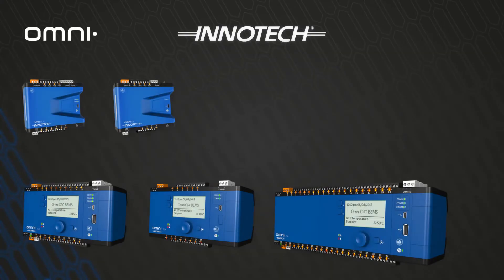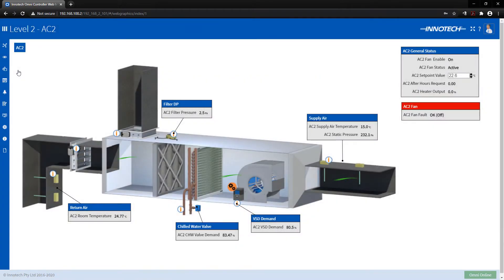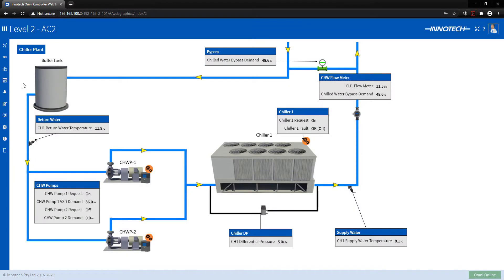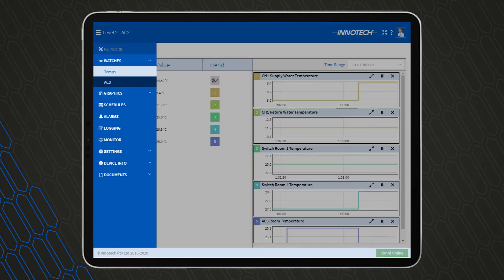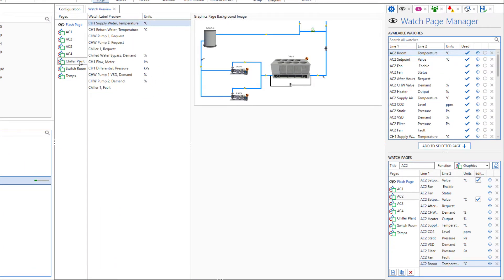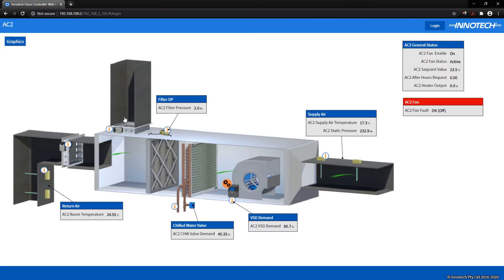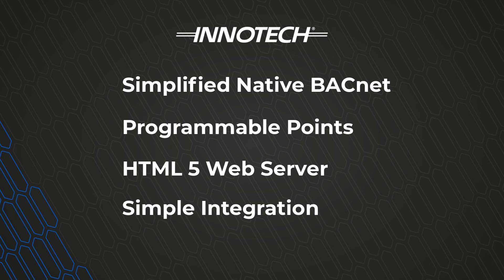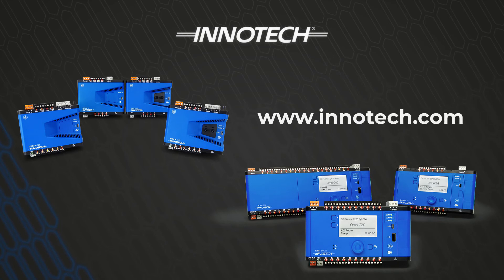Innotech Omni Web Graphics Promotional Video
This video is a short demonstration of the on-board Web Server Graphics feature of the Omni BEMS Controller.